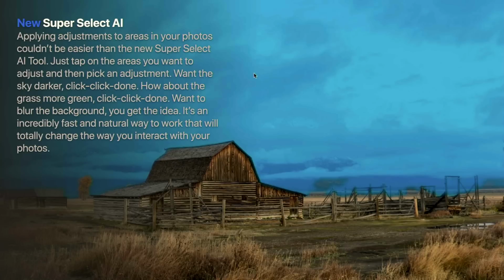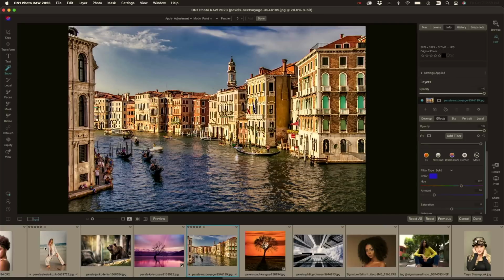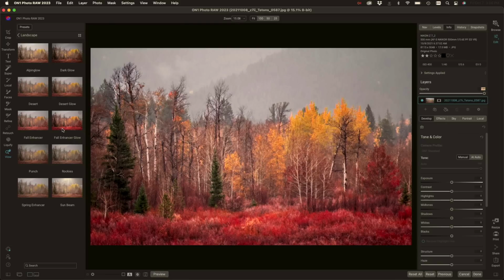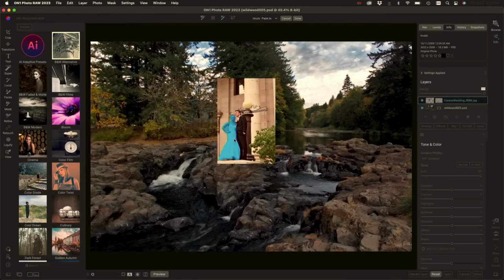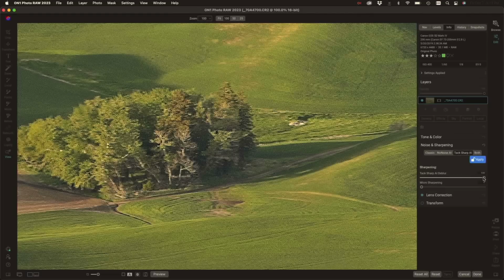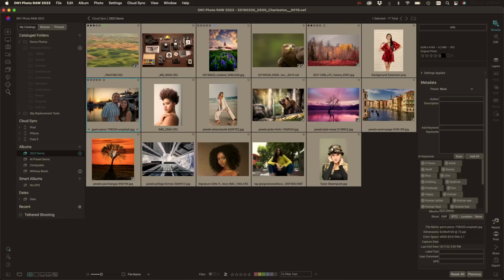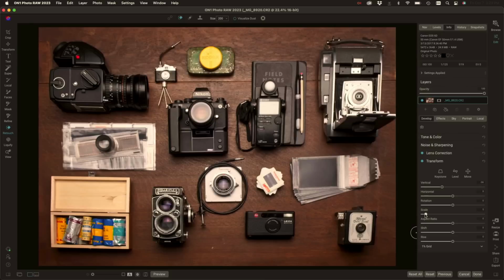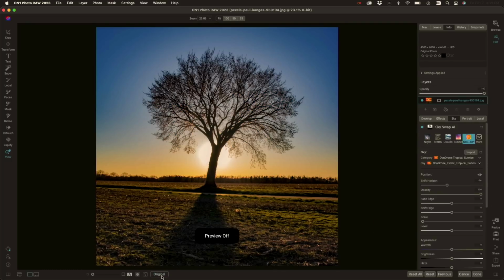ON1 Photo RAW 2023 A to Z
See the latest features of the all-new ON1 Photo RAW 2023 in action with VP of Product Dan Harlacher and Software Educator Dylan Kotecki.